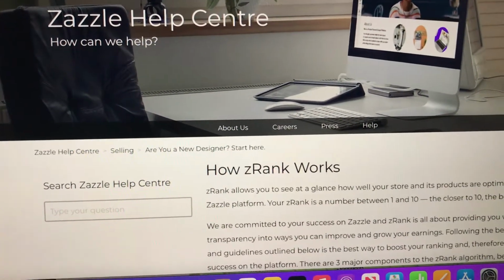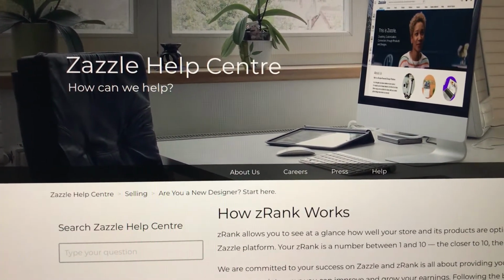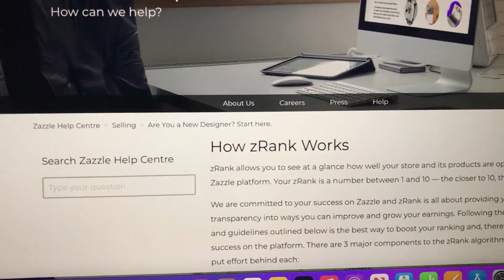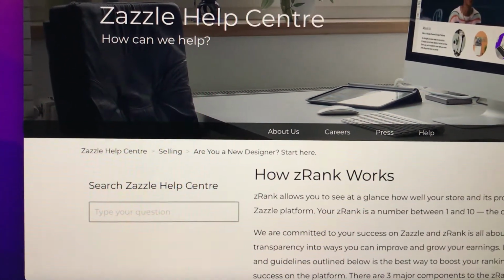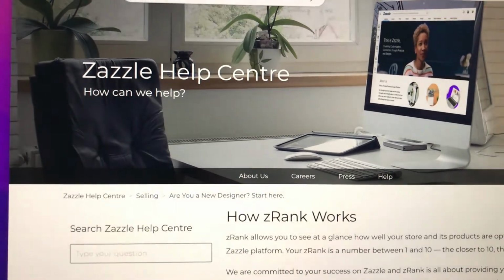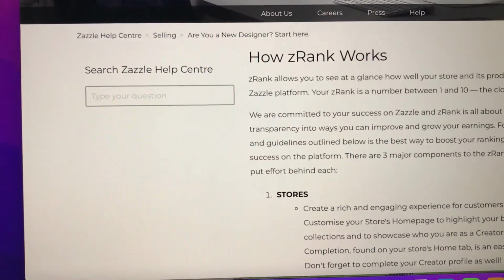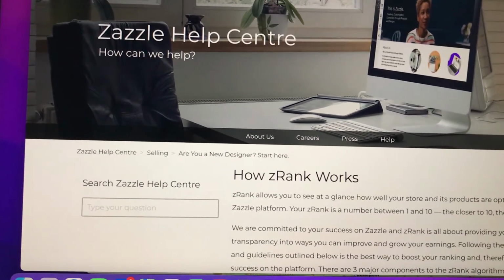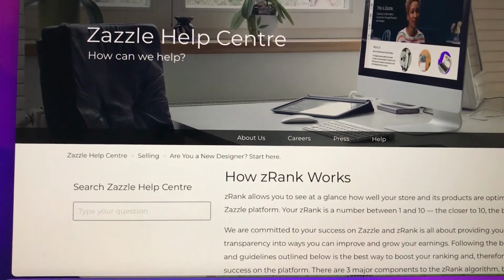HOW TO INCREASE ZAZZLE zRank IN YOUR ZAZZLE STORE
✔️Download my Zazzle Blueprint Guide: How to Build Successful Zazzle Store and Generate Sales

✔️ ✨183 Days - Dreams and Goals Journal

✔️Help & Support "Ndona Liliana Charity Foundation" Charity Aim to Help Struggling Youths, Elders, Single Mothers, Homeless and Mental illness Among Boys & Men's In Namibia.

//LINKS

Podcast - Inspiring You To Live Your Best Life!